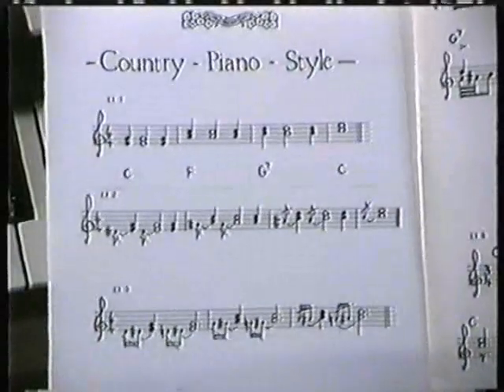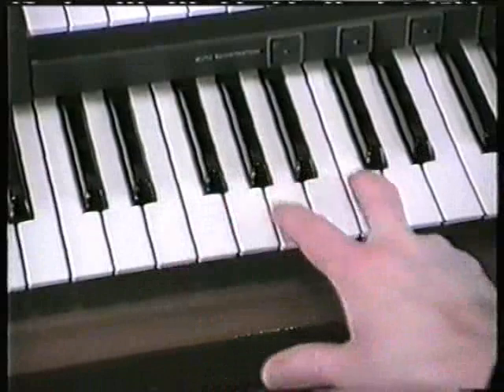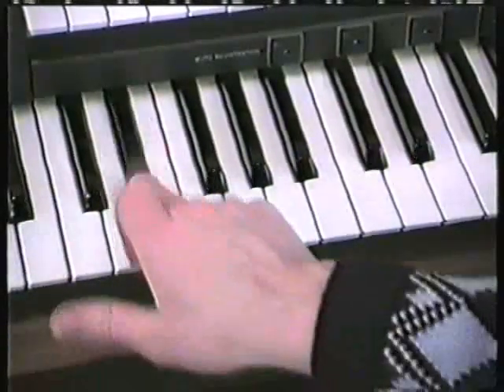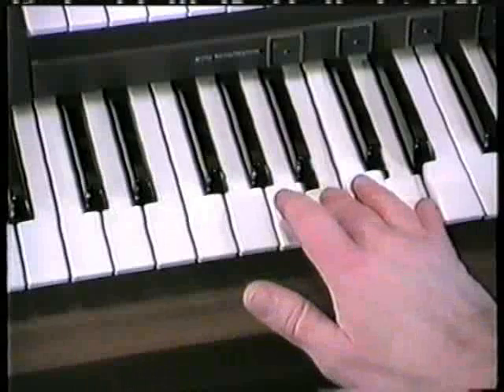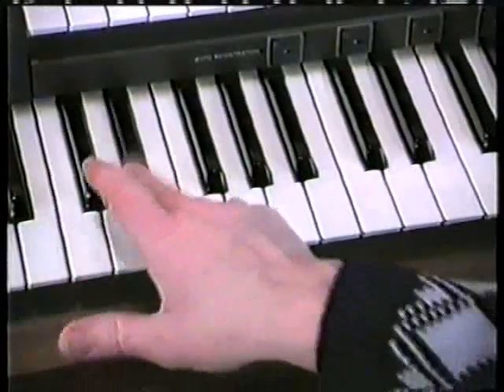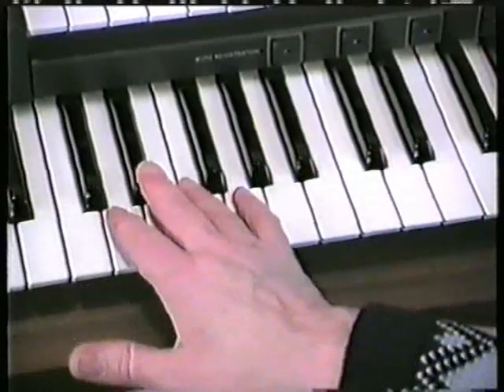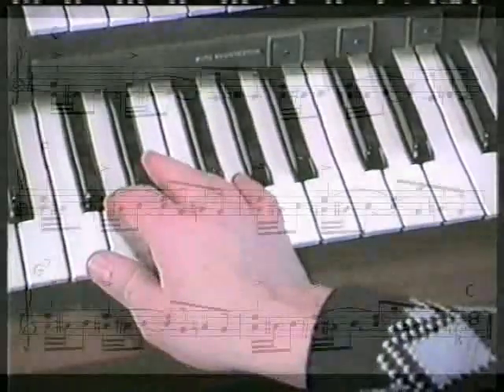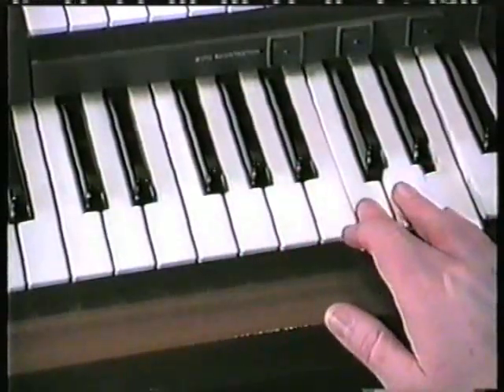Country & Western Style - (Right Hand Piano Riff).WMV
Another short clip from Peter Hayward's 1991 VHS video tuition series - 'Music in View' -created especially for the amateur home electronic organ player.
Here Peter shows us a useful Country & Western right hand piano style, which may be used as an ending or as an exercise towards mastering this unique right-hand piano technique.
For details of Peter's 'Play Better' series of tuition books featuring loads of useful musical tips, please check out his book